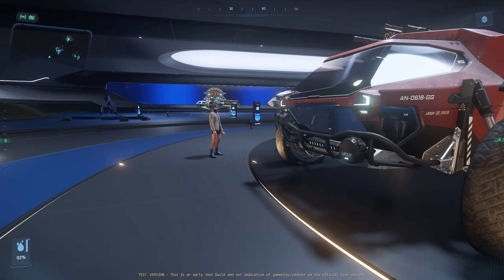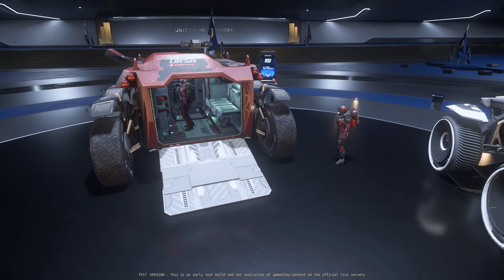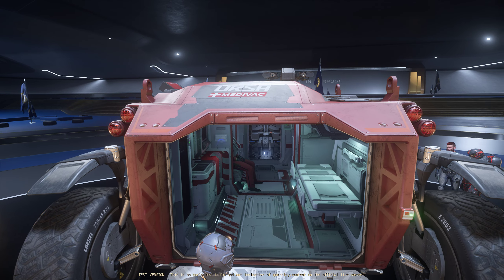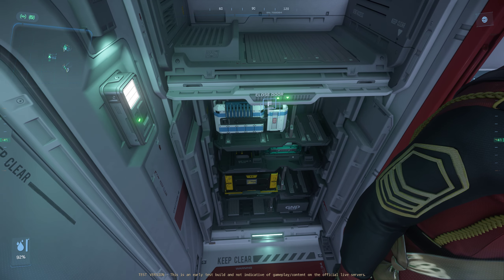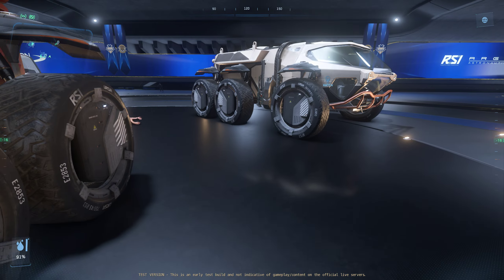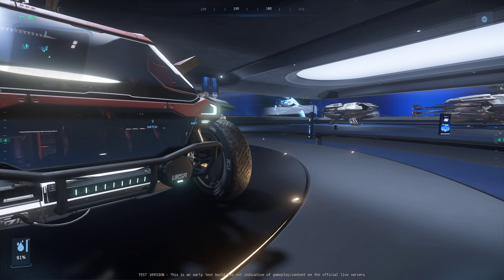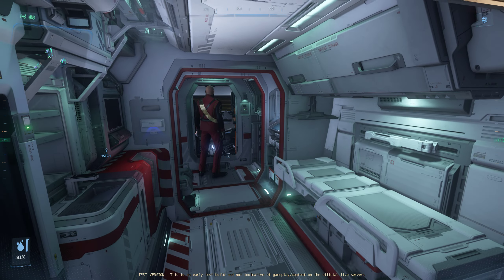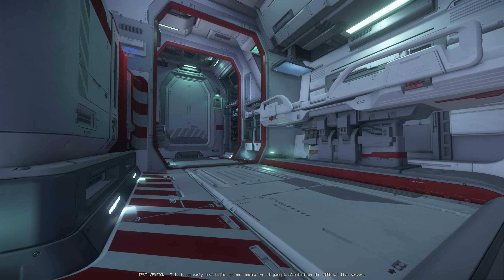Star Citizen - Ursa Medivac - Nursa - First Look!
It's arrived, just in time for the deadliest patch in SC history!